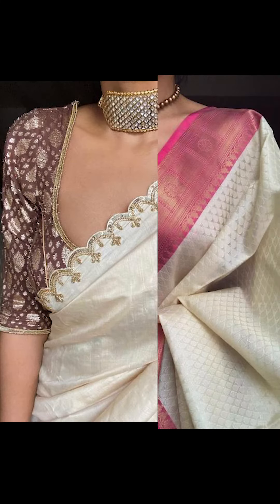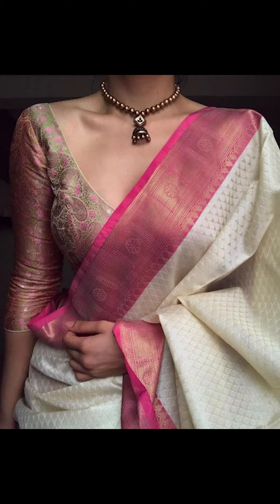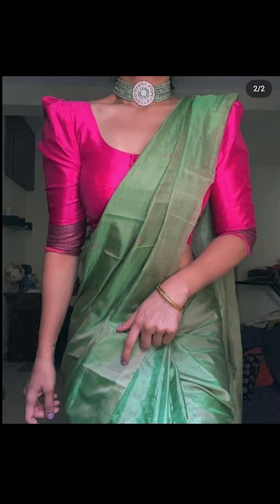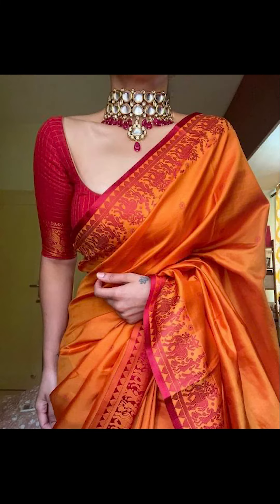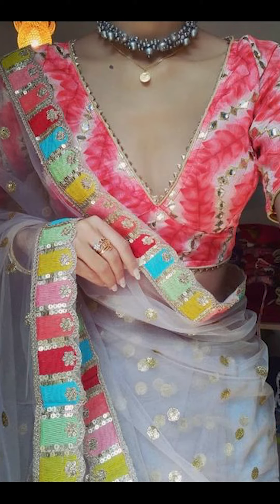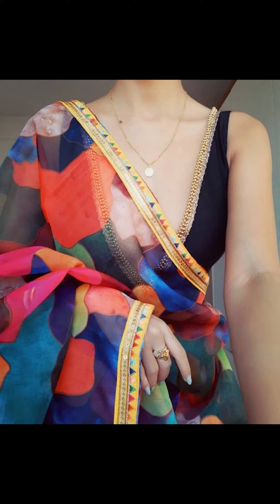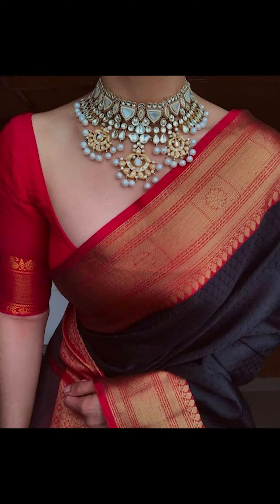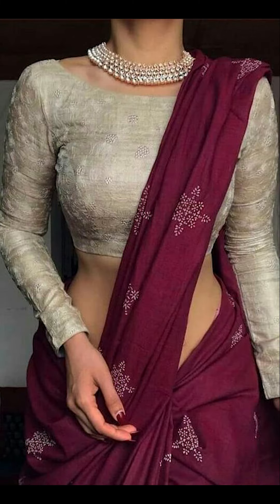Silk Saree with contrast blouse designs, NEW kanchipuram pattu sarees with beautiful combination